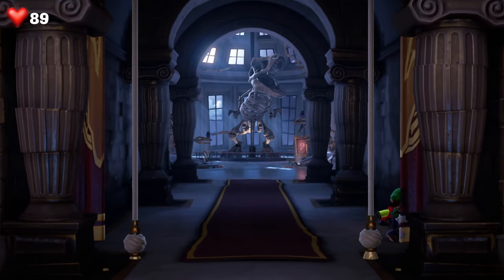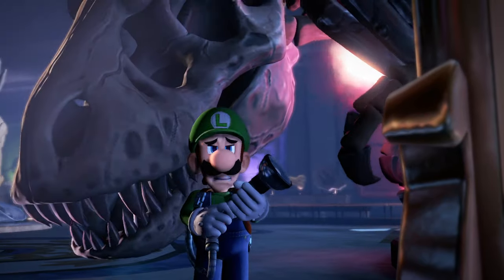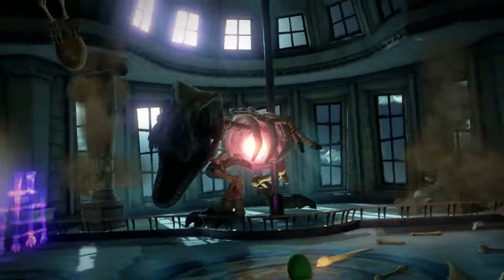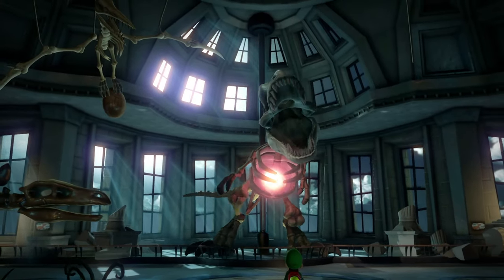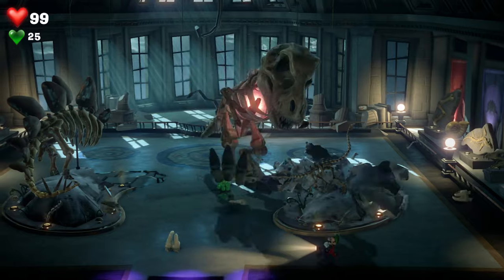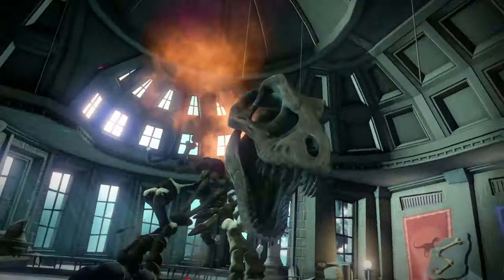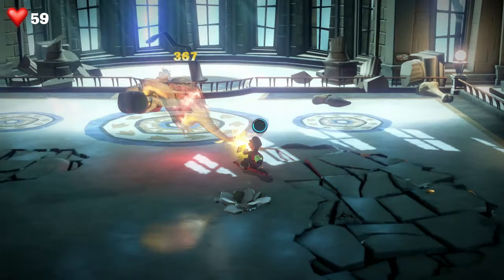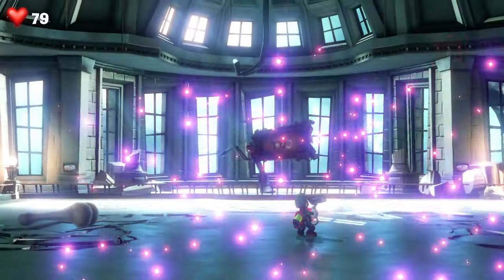Luigi's Mansion 3 T-Rex boss - How to beat the Floor 9 dinosaur skeleton boss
Check out our Luigi's Mansion 3 T-Rex boss tutorial to see how to beat the Floor 9 dinosaur skeleton boss and it’s prehistoric ghost inhabitant.

It doesn’t get much better than the T-Rex boss in the Supernatural History Museum. The Floor 9 boss is a massive dinosaur skeleton that has been possessed by a prehistoric ghost with a club. It takes a good amount of lateral thinking to puzzle out how to beat it, but the tips from the Professor definitely come in handy. Check out the video to see exactly what you need to do to beat the boss.

You can read more about Luigi's Mansion 3 or with the official Nintendo Twitter

Remember to hit that like button and share our Luigi's Mansion 3 T-Rex boss  -How to beat the Floor 9 dinosaur skeleton boss tutorial video on Facebook, Twitter, Google+, Pinterest or any other social media channel you use. This is part of our wider series on the threequel, which will include our gem guide, hints and tips, plus videos on tough sections and all of the boss fights that you need to face.